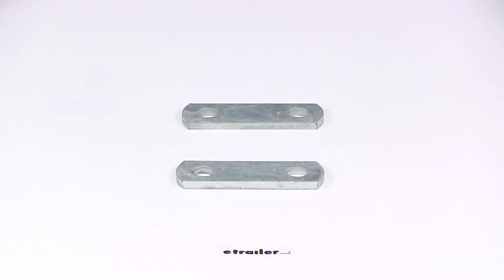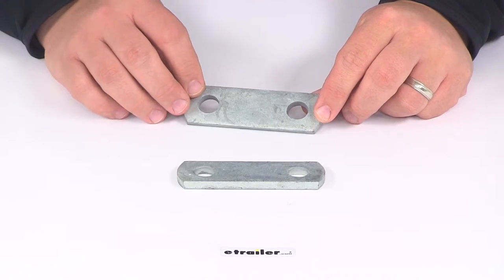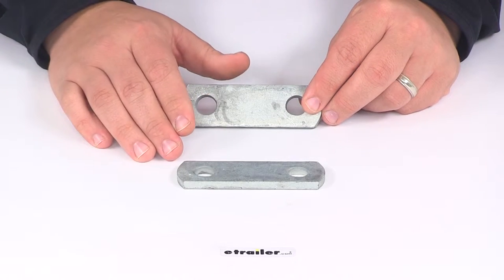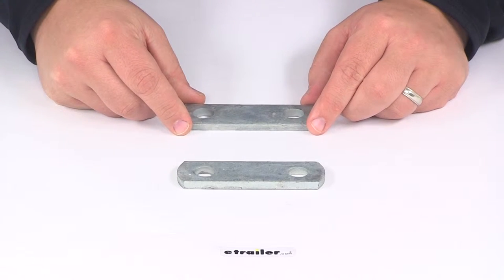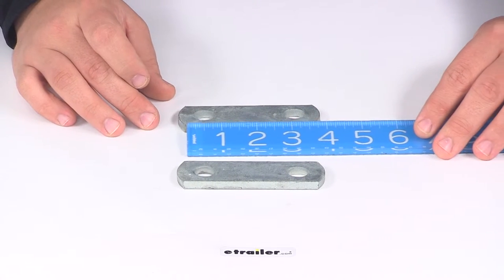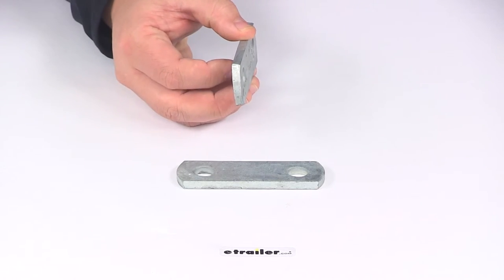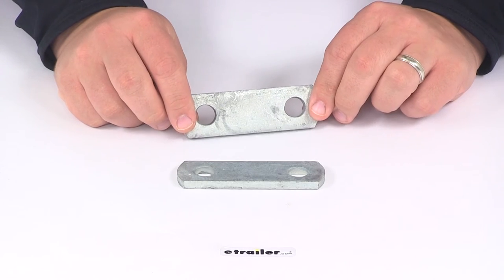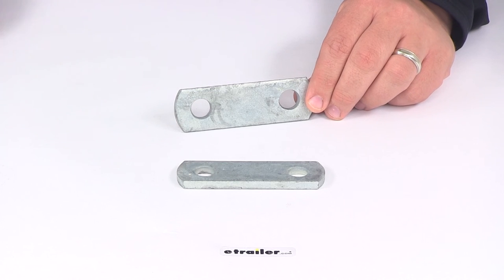etrailer | All You Need to Know About the CE Smith Frame Straps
Today, we're going to be taking a look at the CE Smith Frame Straps. Frame straps are designed to be used with U-bolts to secure accessories to your trailer frame. These particular frame straps are designed to fit 2 inch frames. They're made from a corrosion resistant galvanized steel. It's very strong and durable. It's going to be great for marine use or any application that's exposed to moisture.

With this part number you're going to get 2 frame straps, so both of these straps that you see here on the table are going to be included. The parts are made right here in the USA. Just some measurements to go over with you real quick. If we take a measurement from the center of 1 hole to the center of the other, that's going to give a measurement of right around 2 1/2 inches. The overall length is going to be 4 inches long. The overall width is going to measure 1 1/4 inch.

The thickness of each strap is going to be 1/4 of an inch thick steel. The bolt hold diameters on the unit are going to measure 9/16 of an inch. These are designed to accept U-bolts with an inner width measurement of 2 1/8 of an inch. Those are sold separately and if you are need of some, you can find those right here at etrailer.com. That's going to do it for today's look at the CE Smith Frame Straps.